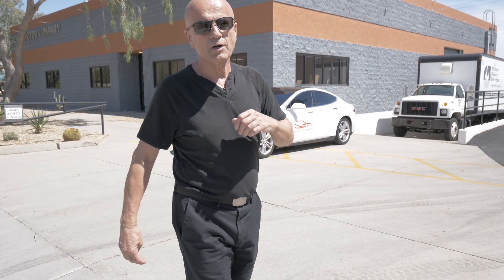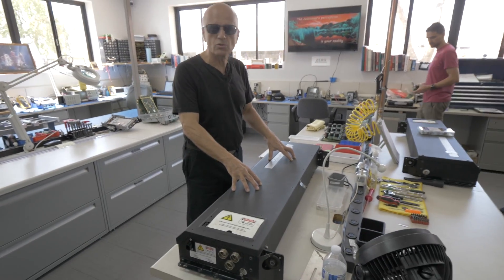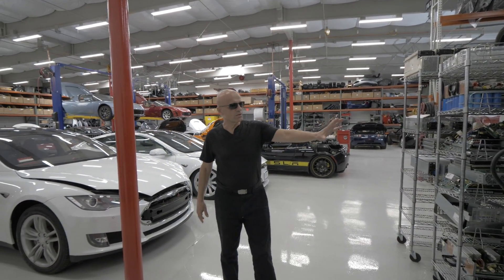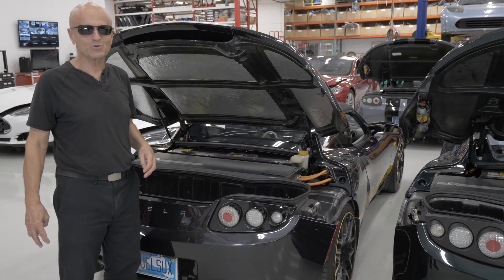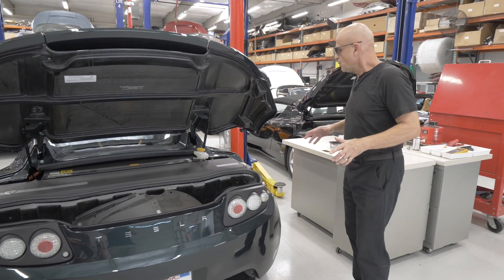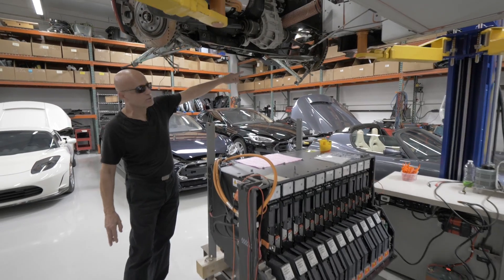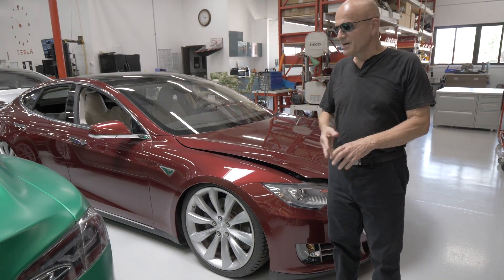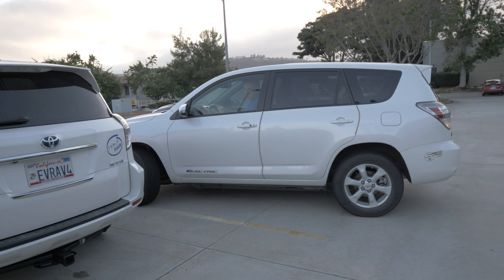Inside the Largest Independent Tesla Repair Facility | Part 1 | Gruber Motors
Kyle traveled to Phoenix, AZ to explore what Gruber Motors is doing to save broken, salvaged, and bricked Teslas from their death.  This is the introduction video to the Gruber series, more videos coming soon that go much more in-depth on their services.